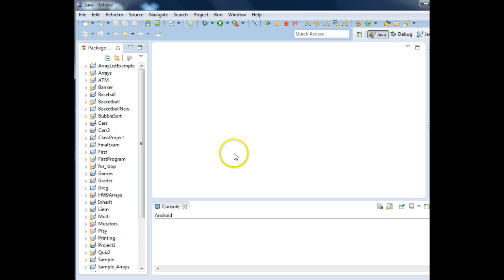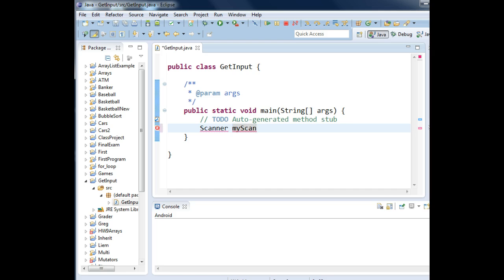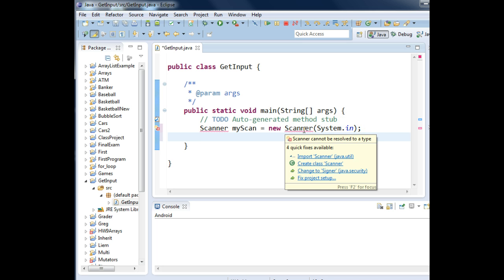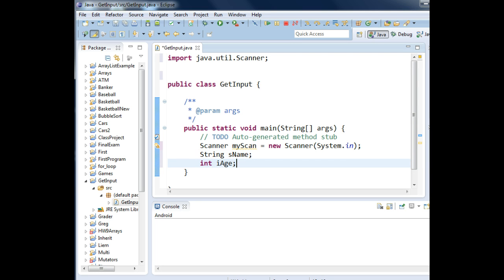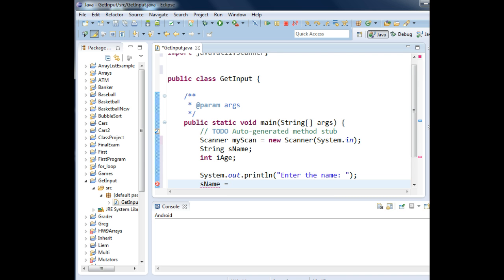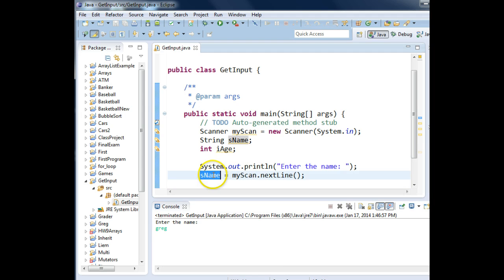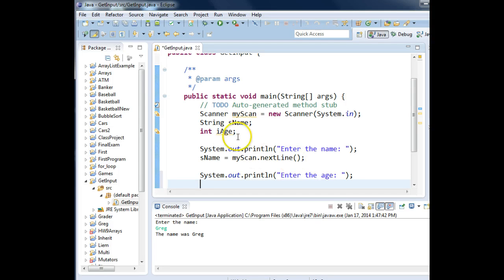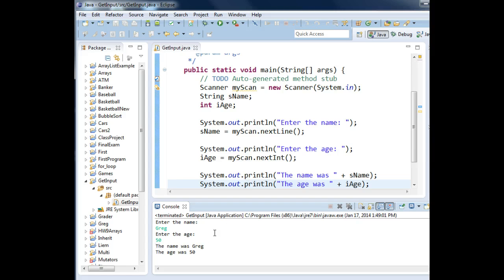First Scanner Example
First Java Scanner Example